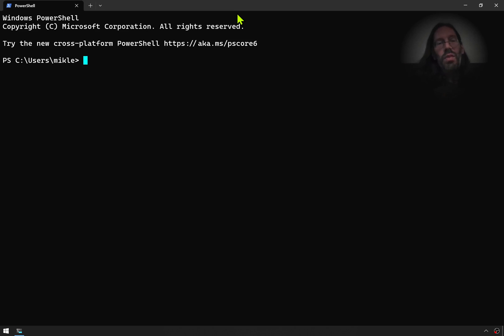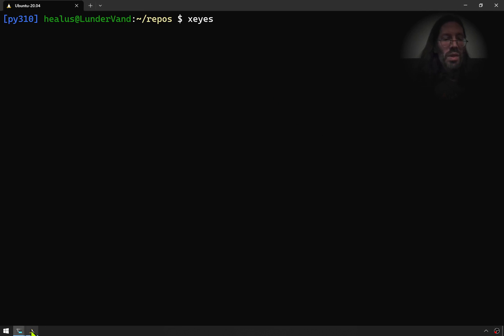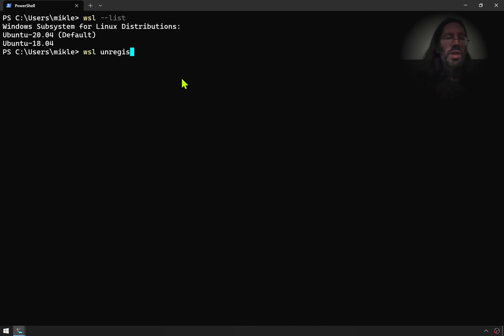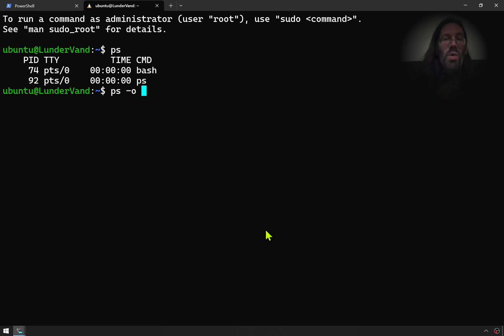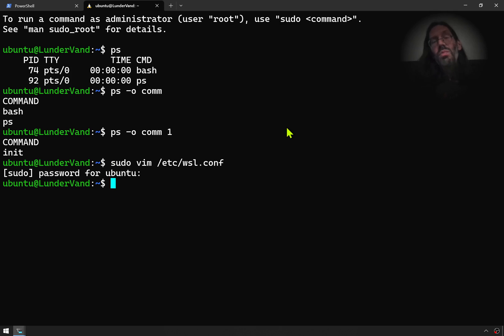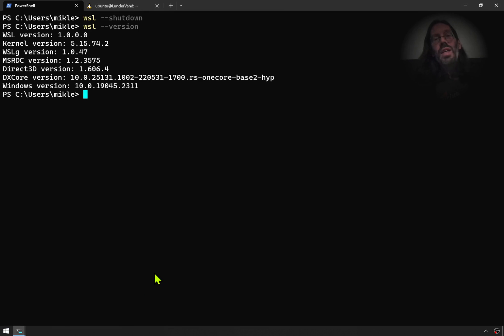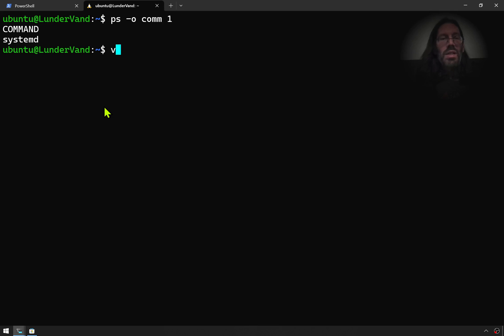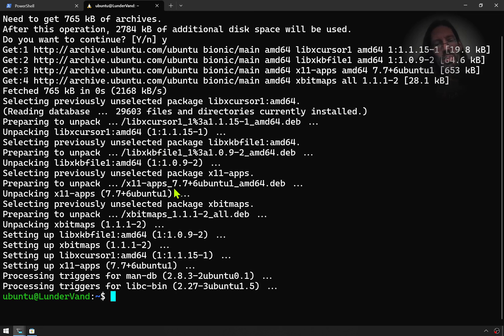SYSTEMD on Windows 10 via WSL 1.0.0.0 Confirmed!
Linux Graphics have come to Windows 10 through WSL features previously only available to Windows 11 users being backported. But did the accompanying and just as important systemd make it to Windows 10? Yes! I confirm it in this video. You need /etc/wsl.conf with:

[boot]
systemd=true